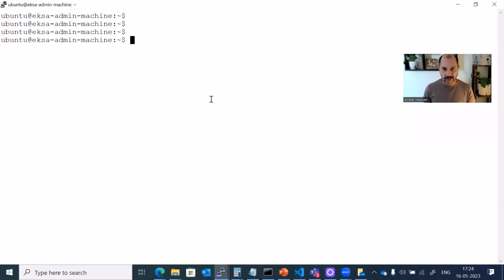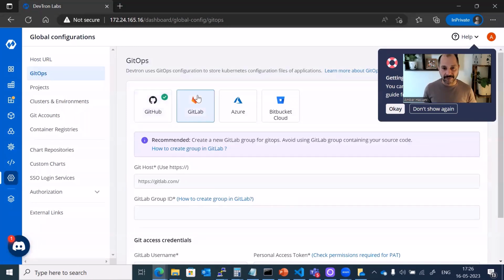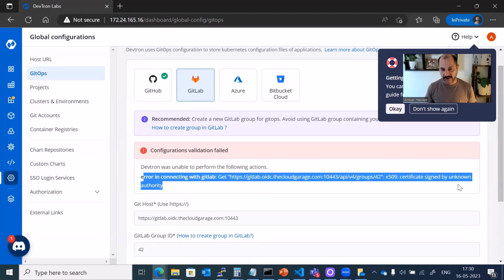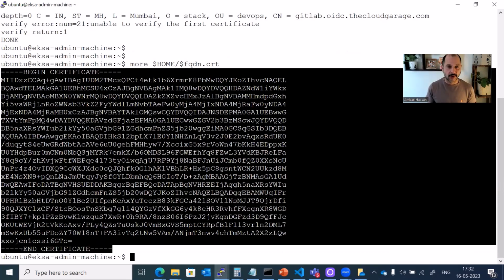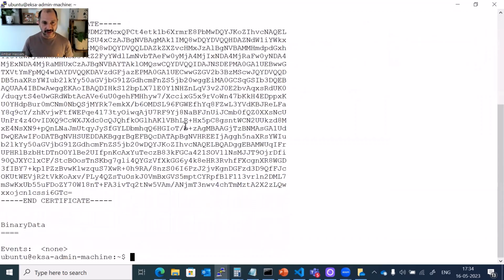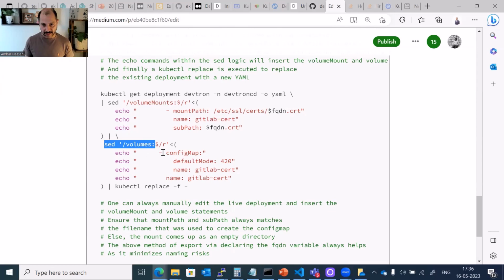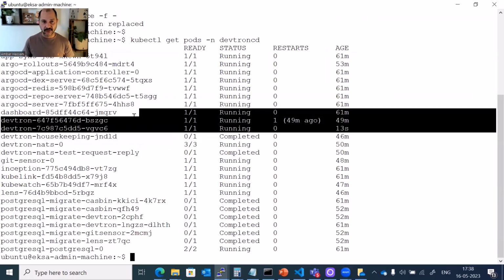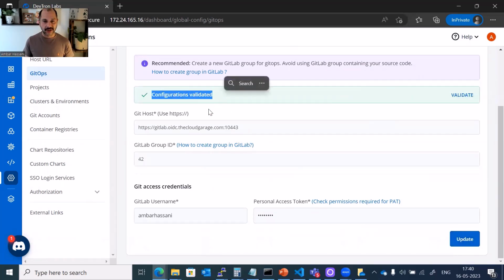Injecting self-signed SSL certs in k8s hosted apps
The video describes how one can inject self-signed certs into k8s hosted applications via config maps.